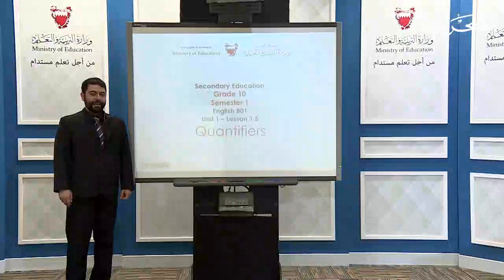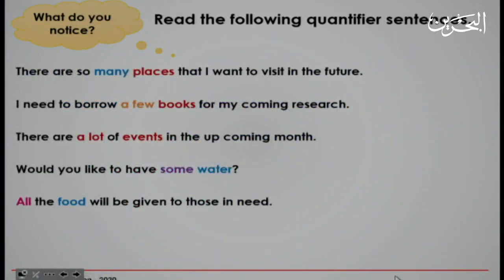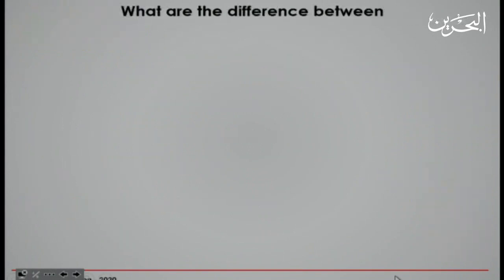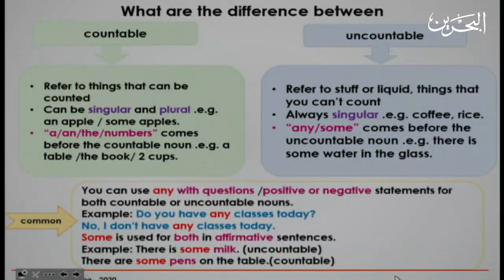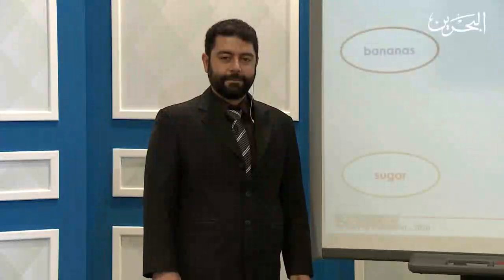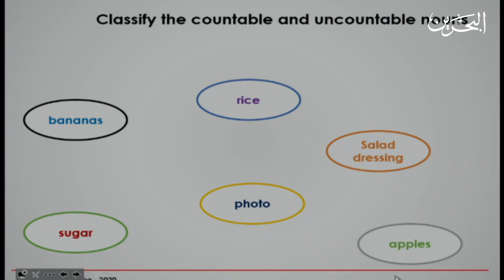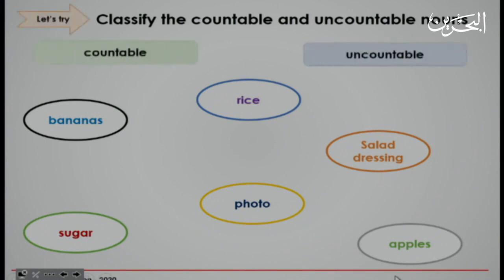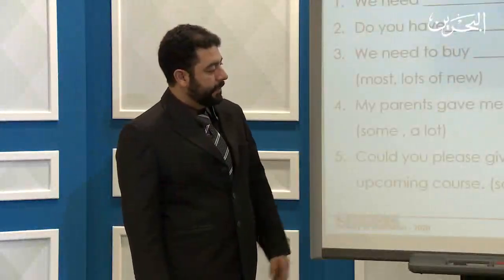Quantifiers - انج 801 - القسم 1